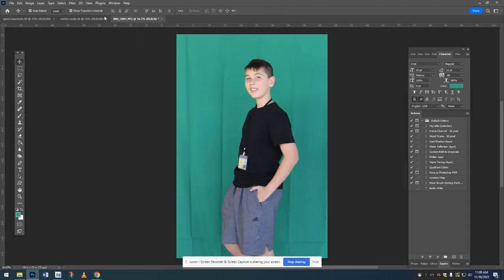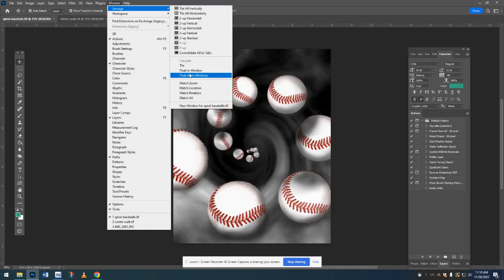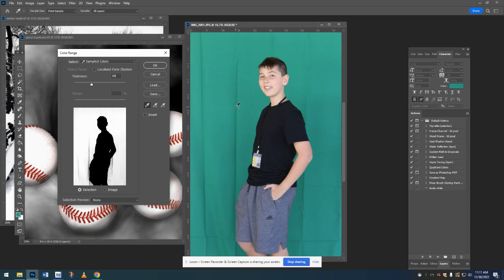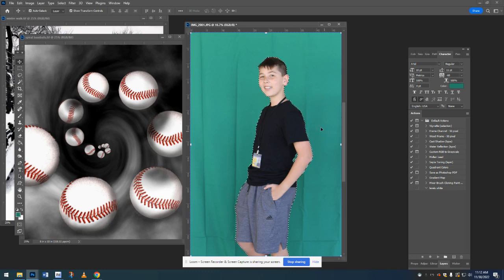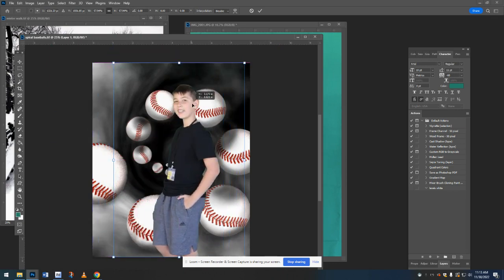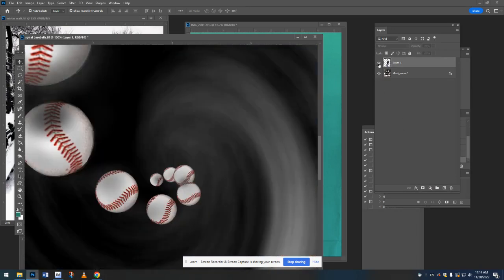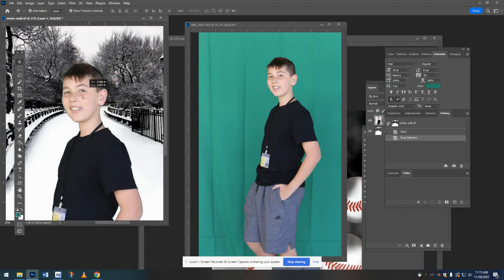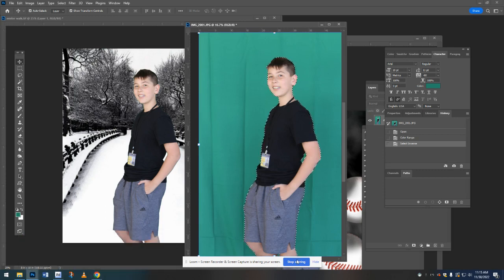Remove Subject from Green Screen